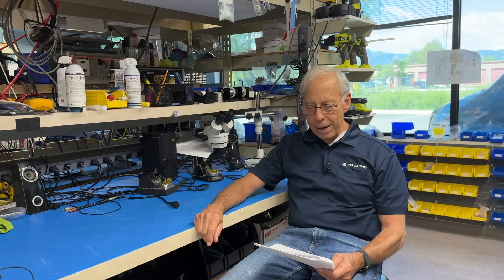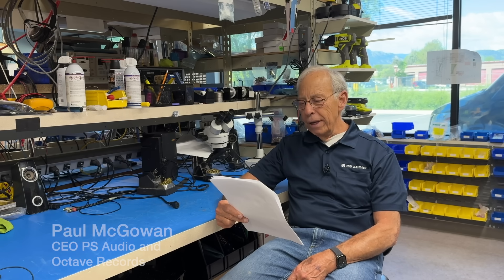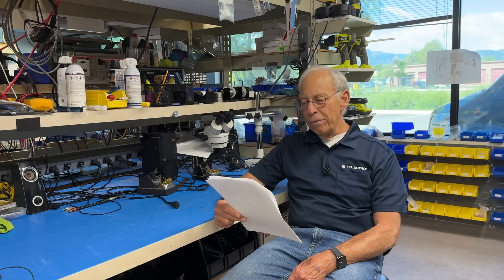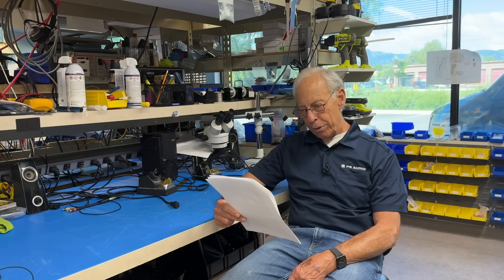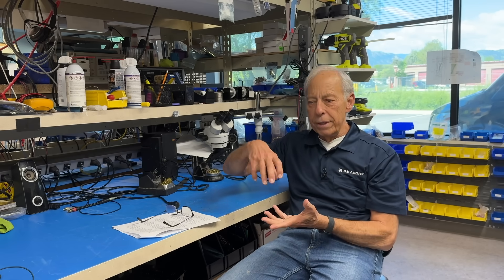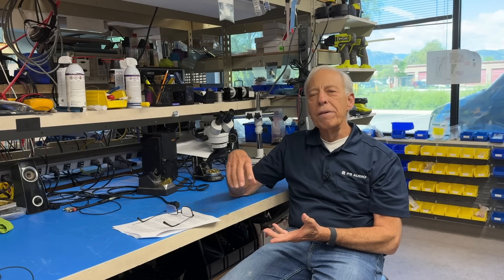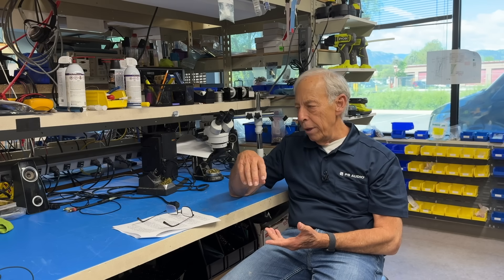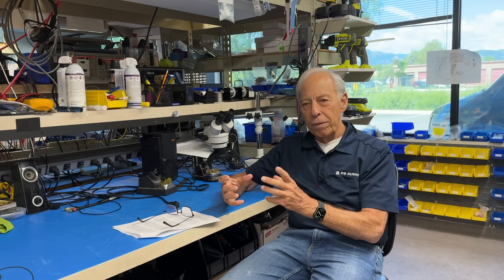Can a DAC sound tubie?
What makes a digital to analog converter sound the way it does? Paul explains.